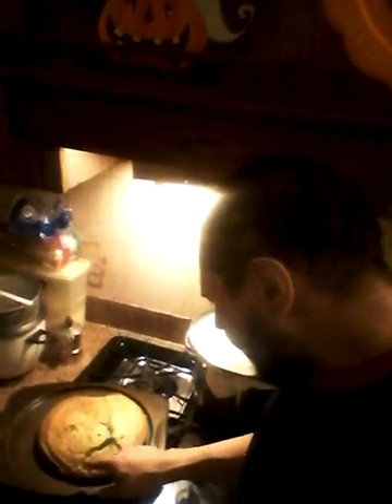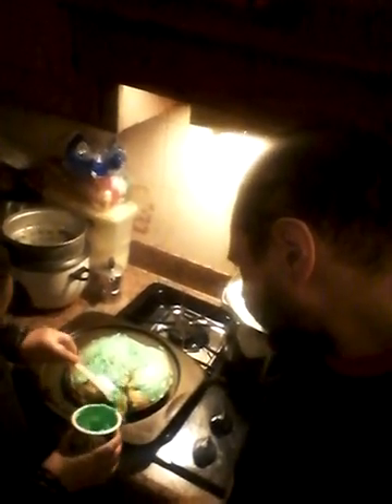baking a cake for Thanksgiving